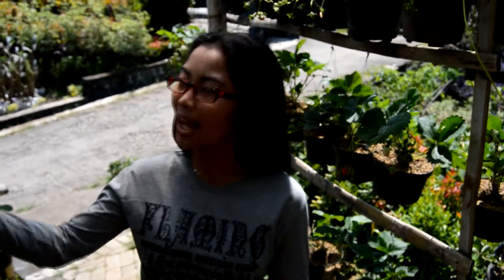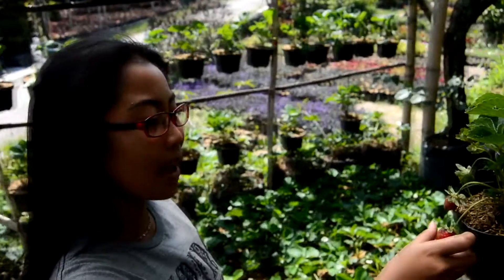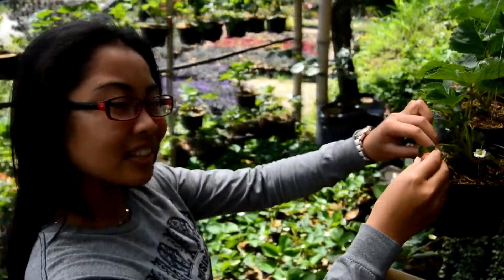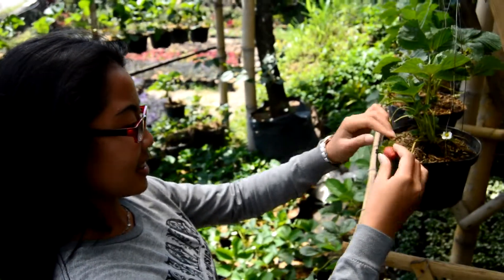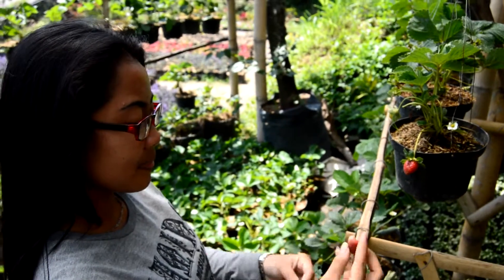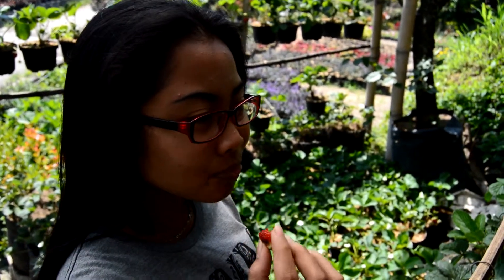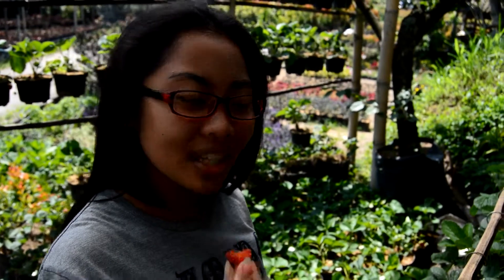STRAWBERRY, DENGAN RASA MANIS MASAM YANG SEGAR DAN BIKIN KETAGIHAN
Buah yang satu ini selain rasanya yang enak ternyata sangat baik untuk kesehatan, juga untuk kecantikan seperti menghaluskan kulit, mengencangkan kulit dan juga mencegah jerawat. Kawan-kawan bibiters pengen punya tanaman strawberry sendiri dirumah? tinggal klik
Selamat Berbelanja kawan-kawan bibiters .. :)

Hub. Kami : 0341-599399